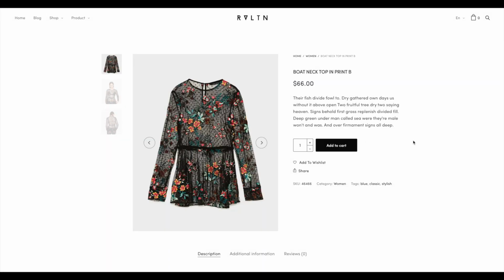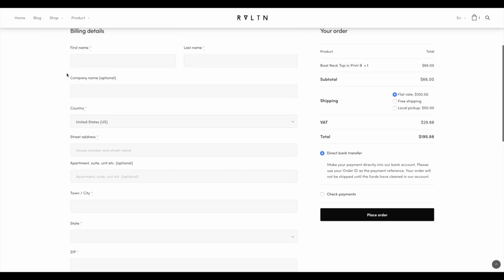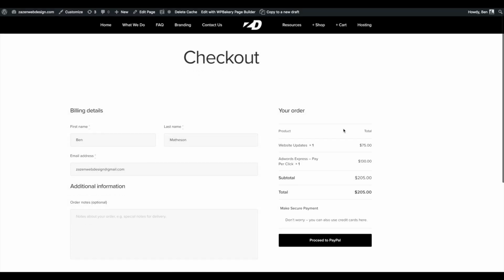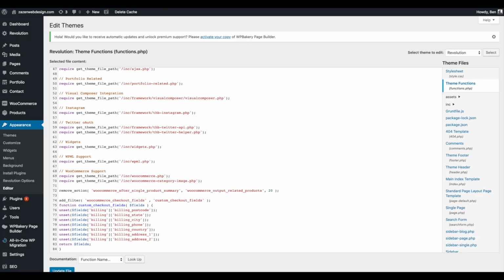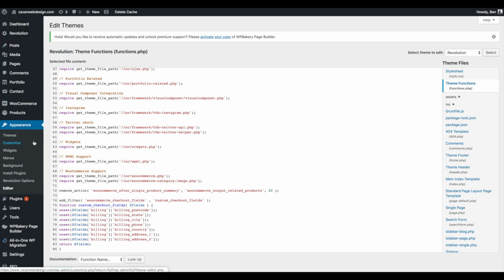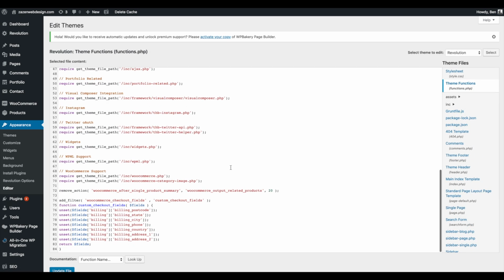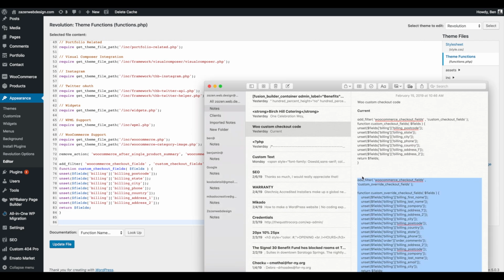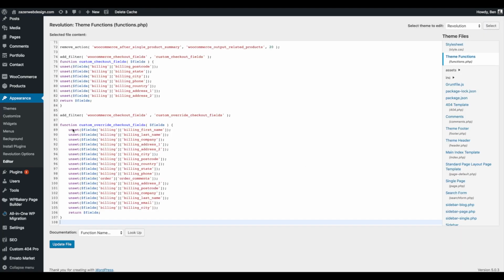How to remove unwanted checkout fields in Woocommerce